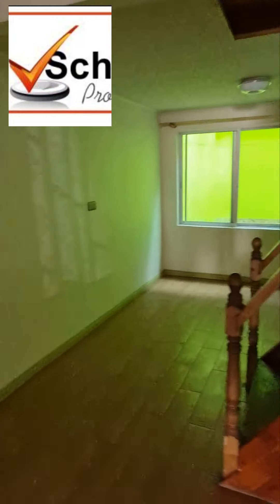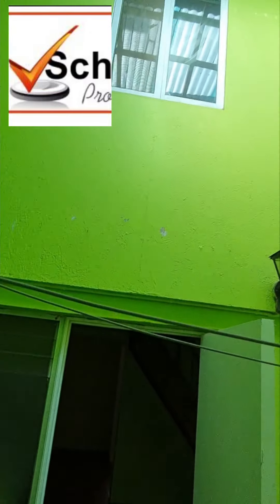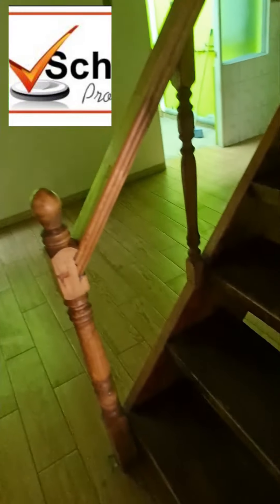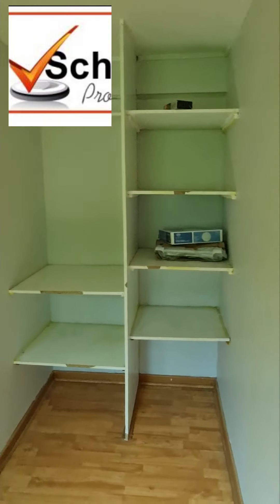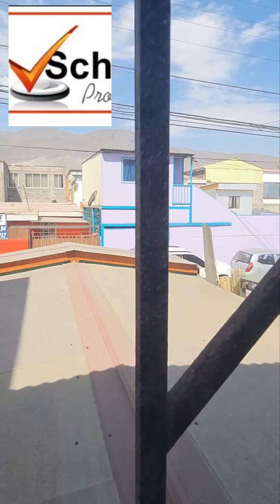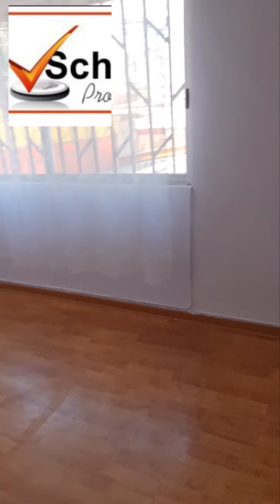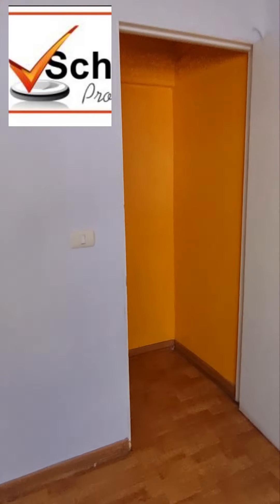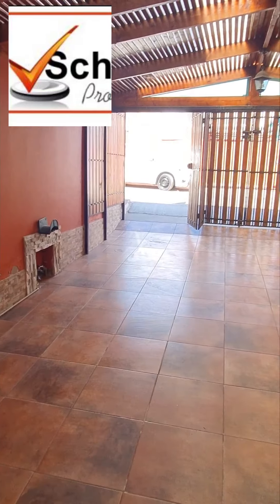Venta casa Pasaje Pudahuel de 2 dorm 1 baño norte de Antofagasta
Se ubica en sector Jumbo Norte de 2 dormitorios amplios y 1 baño, living-comedor, cocina amplia, patio y estacionamiento.